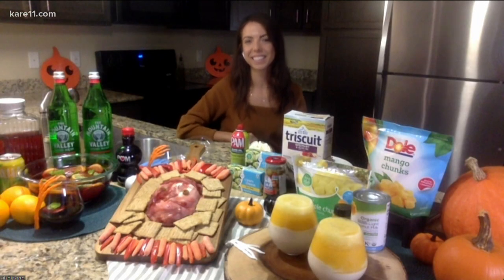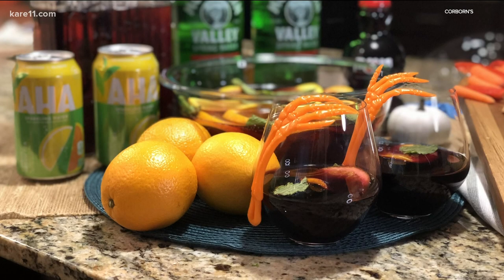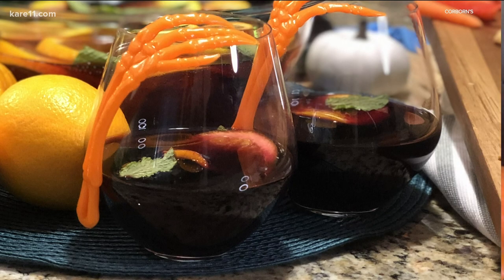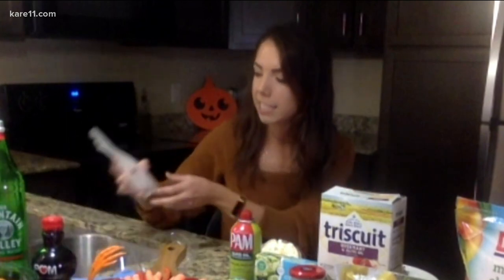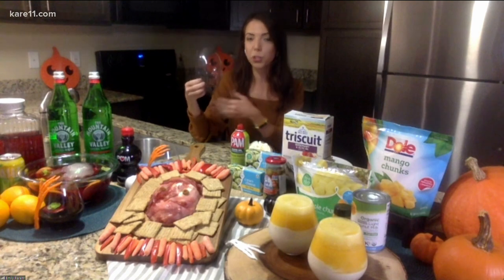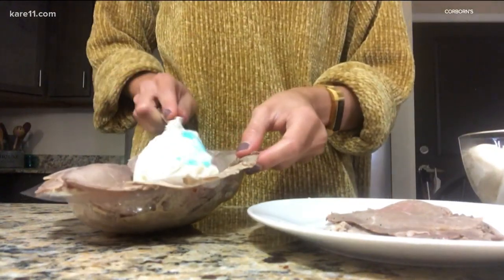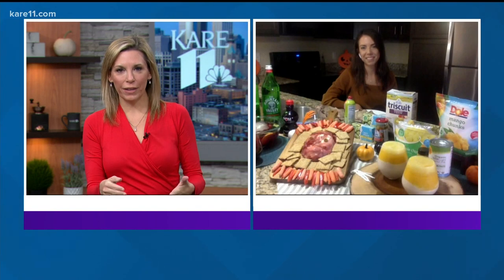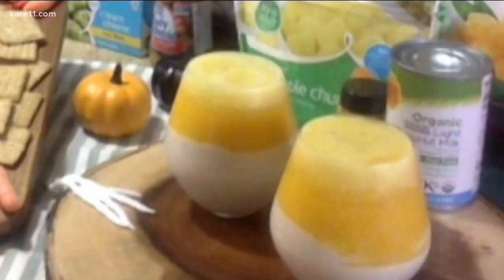Coburn's 'creepilicious' eats for Halloween!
Coborn's in-house dietitian Emily Parent offers some more spooky eats to make your Halloween table "creepilicious."